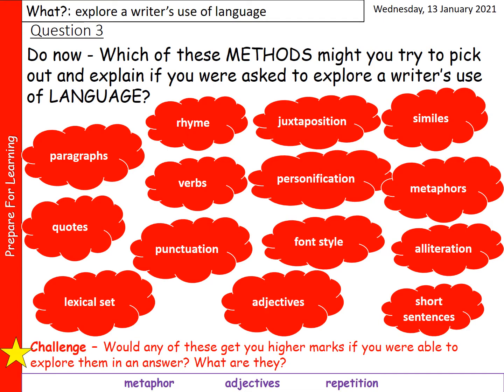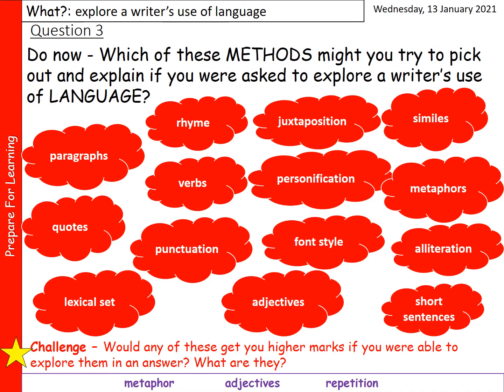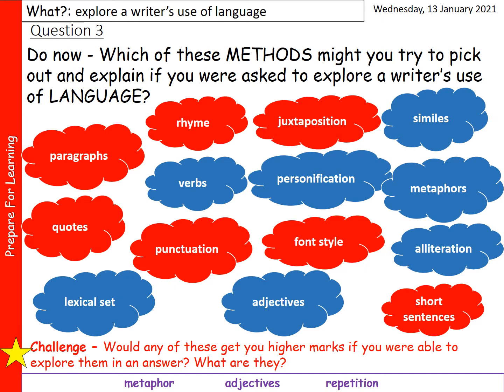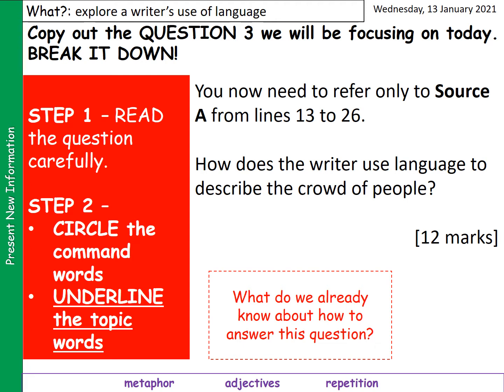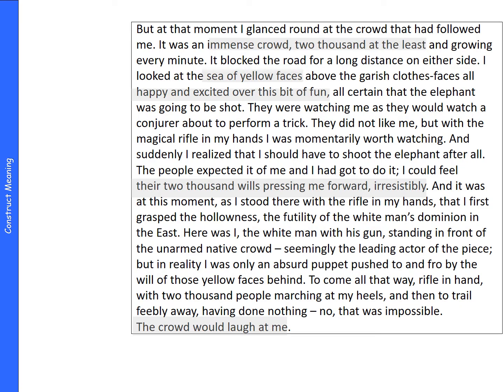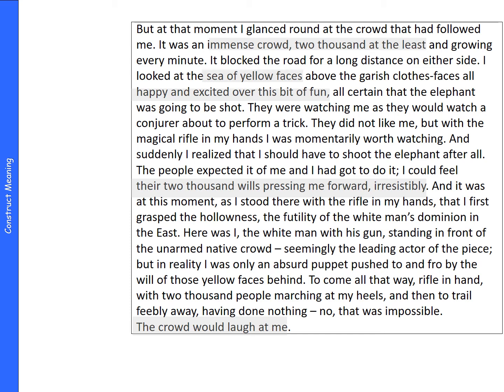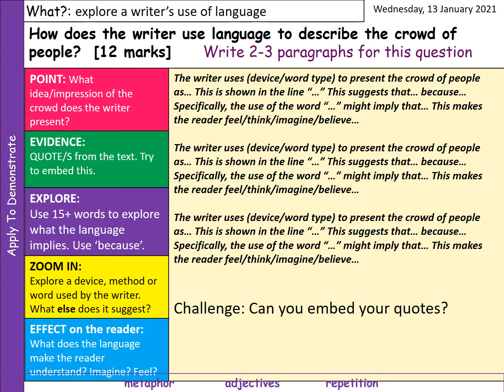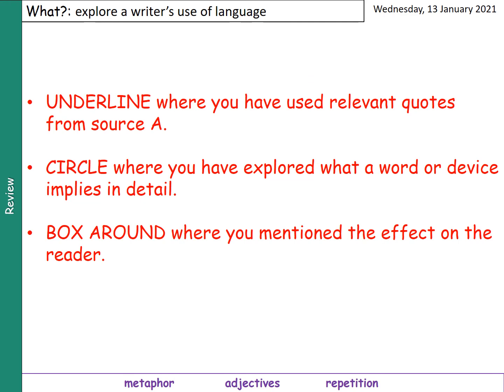Year 10 - Language paper 2, lesson 6